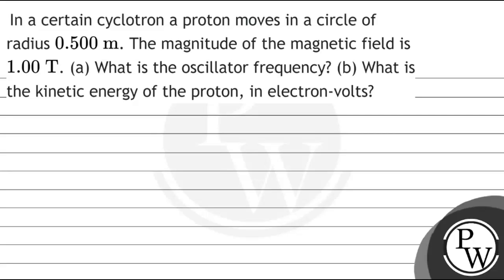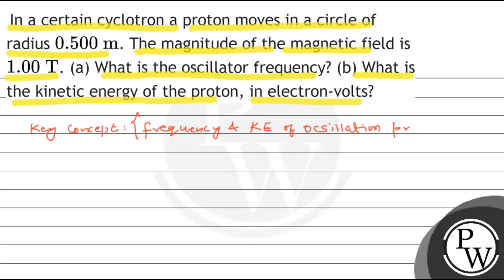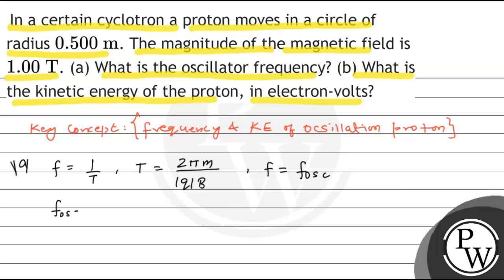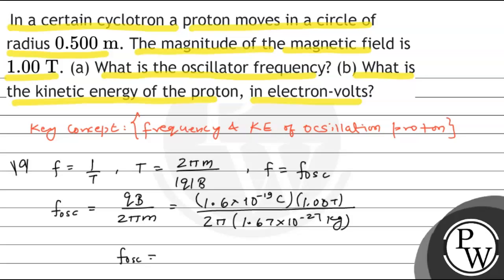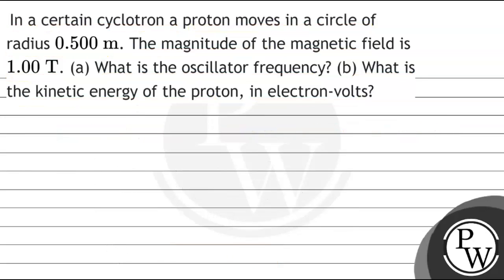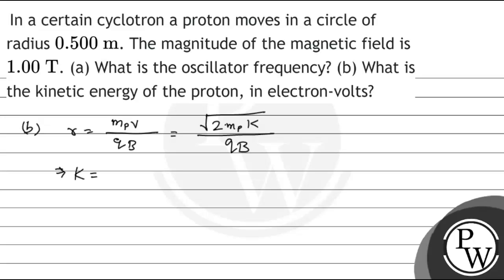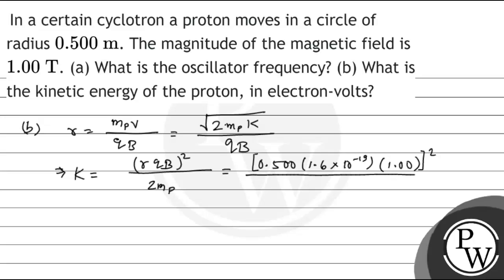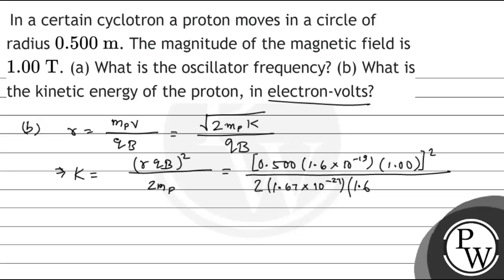In a certain cyclotron a proton moves in a circle of radius \( 0.500 \mathrm{~m} \). The magnitu...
In a certain cyclotron a proton moves in a circle of radius \( 0.500 \mathrm{~m} \). The magnitude of the magnetic field is \( 1.00 \mathrm{~T} \). (a) What is the oscillator frequency? (b) What is the kinetic energy of the proton, in electron-volts?